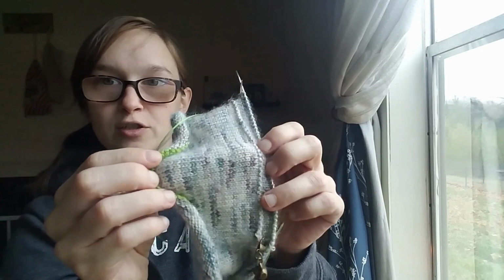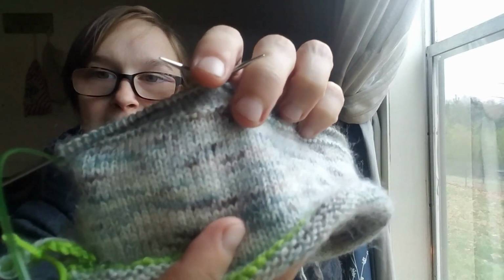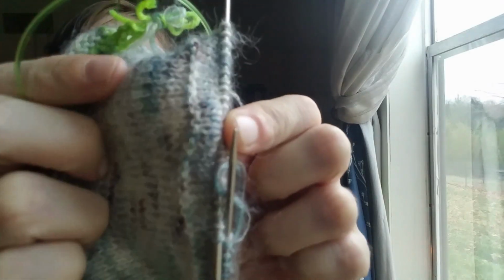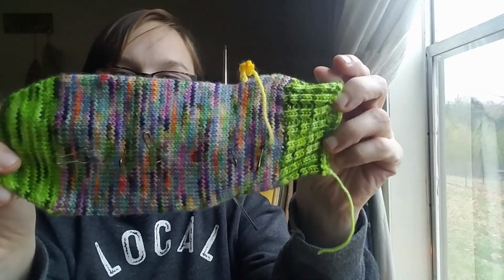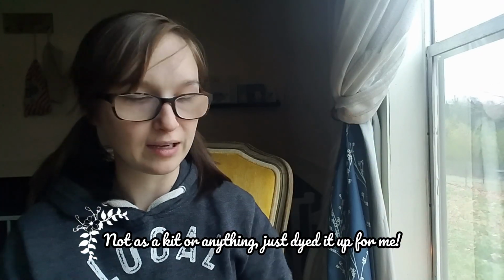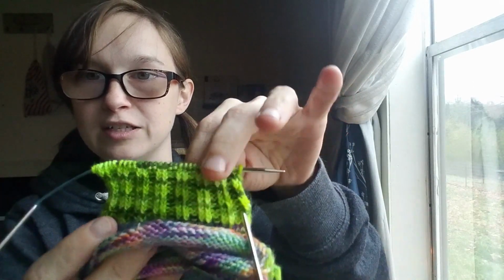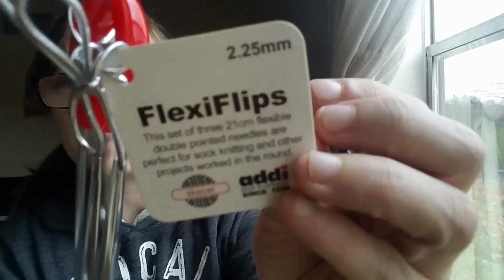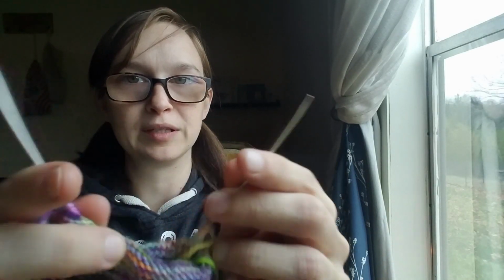Vlogmas Day 2, 2019- Nap Time Chat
Find me on:
Instagram as @MistyMountainMakers
Ravelry as MistyMountMakers